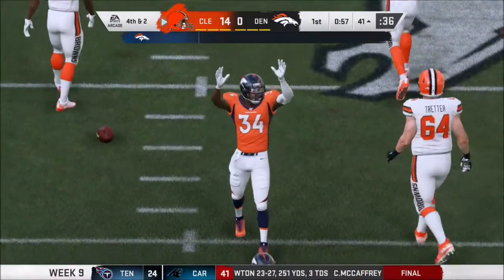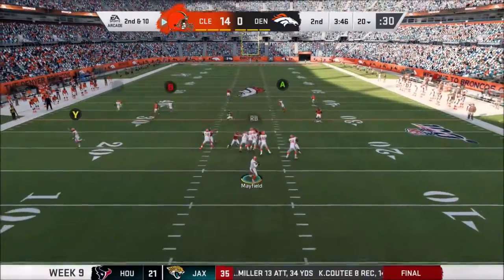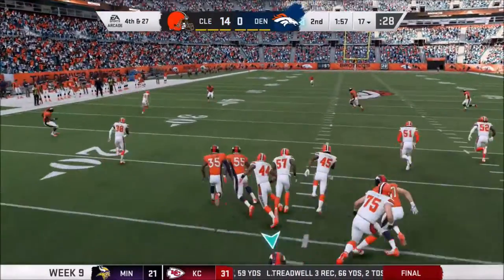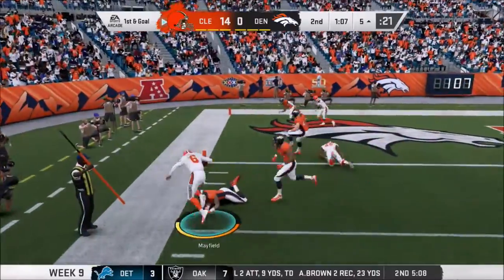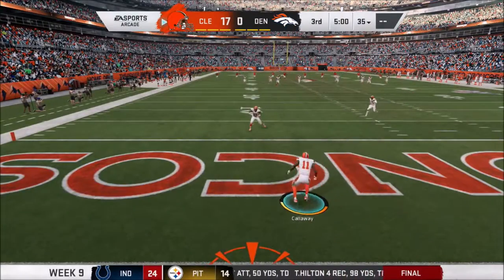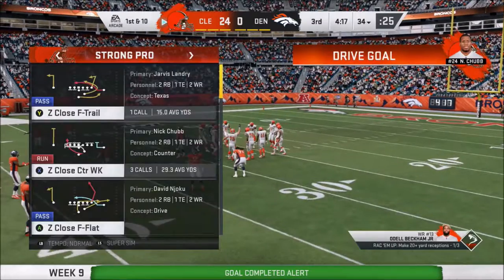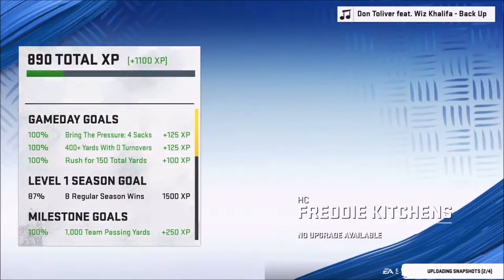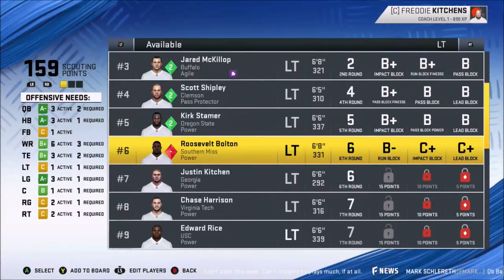Week 9 | Cleveland Browns Franchise | Season 1 | Madden 20 | Ep 8 | Crazy Town Gaming